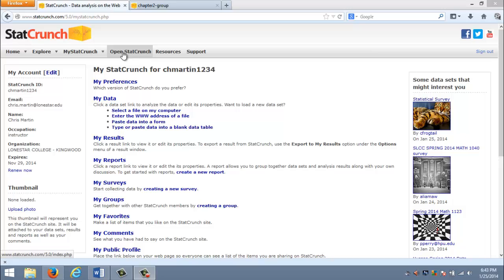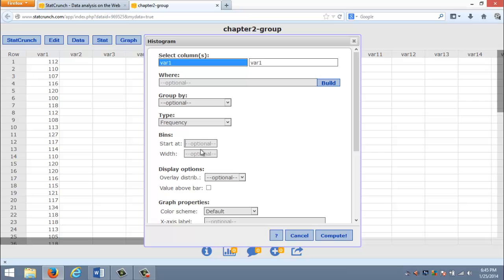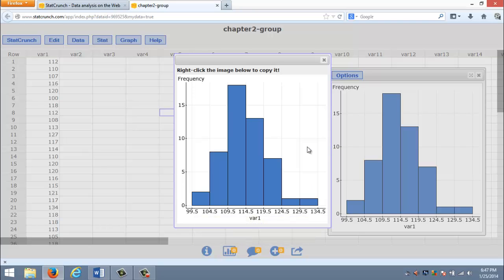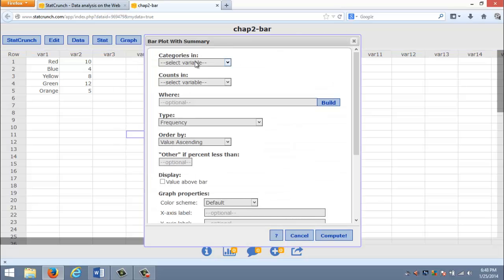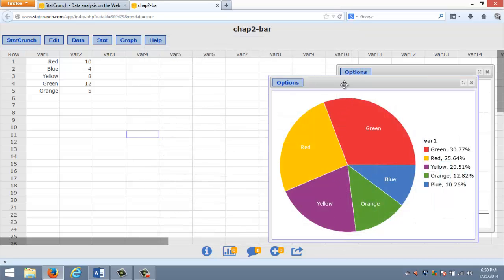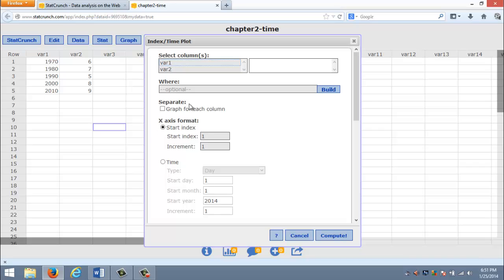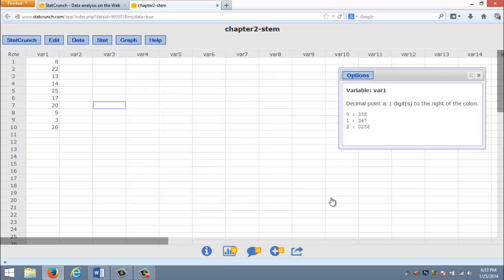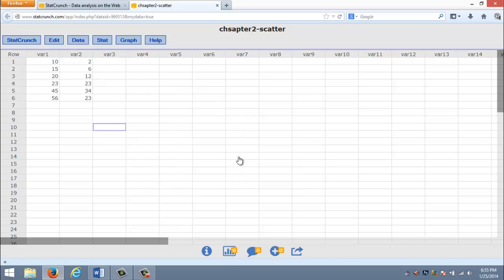Math 1342 - StatCrunch Graphs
How to use StatCrunch to make graphs.